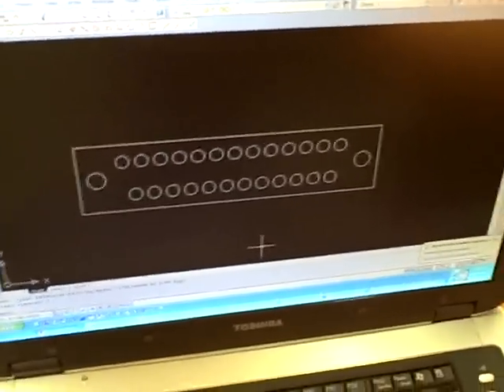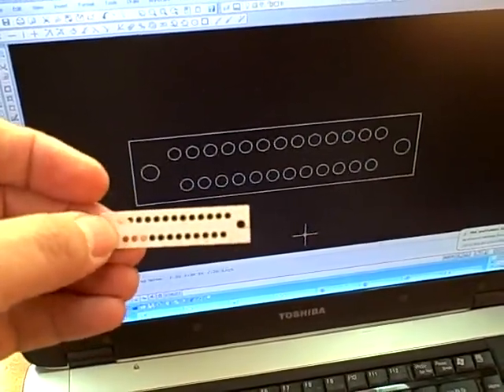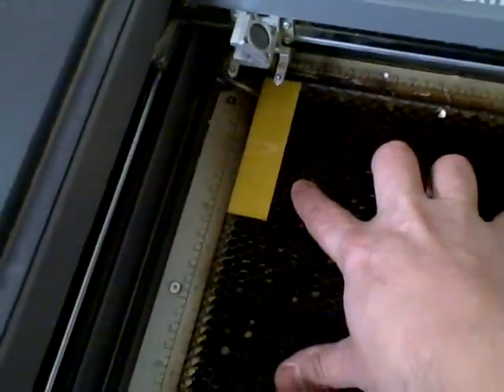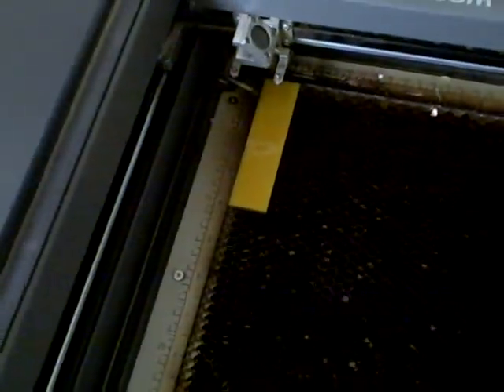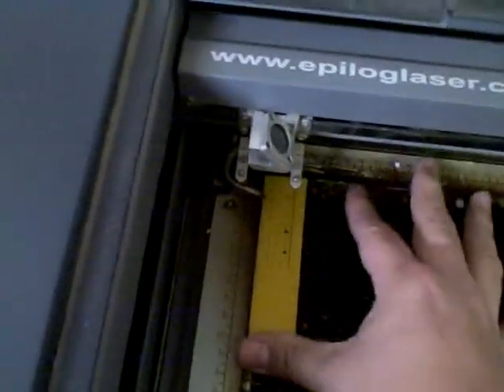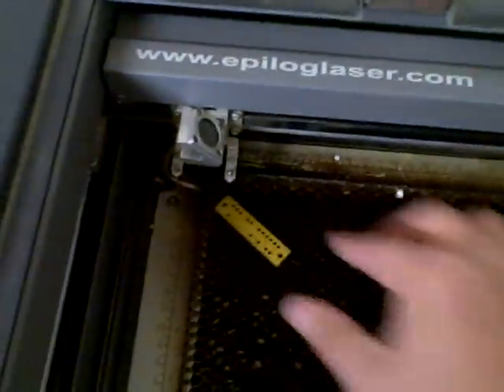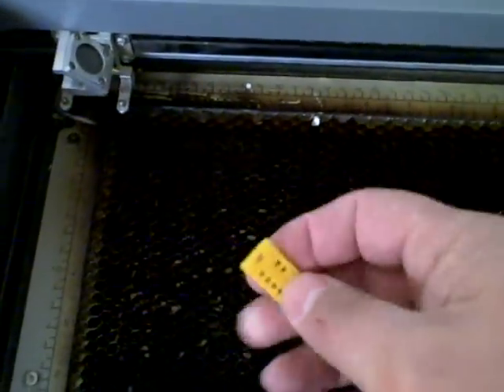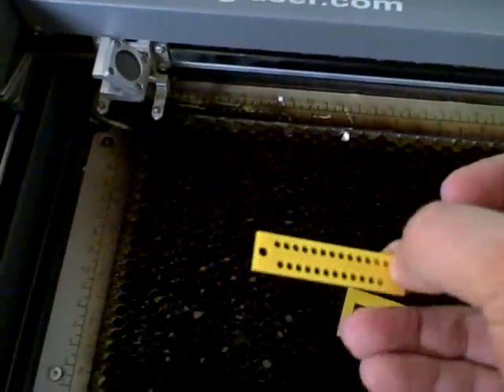Cutting a 25 wire alignment jig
The part cut in this short video will be used to create the end point of the wiring harness for a panel that uses a 25 pin D shell connector.  A follow-up video will show how it's used.